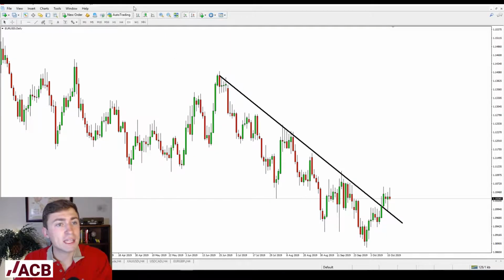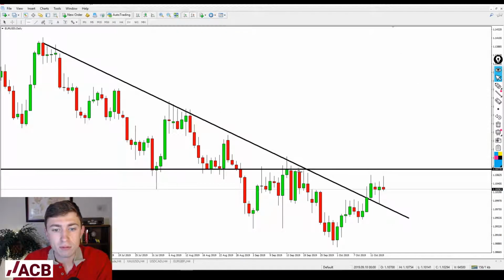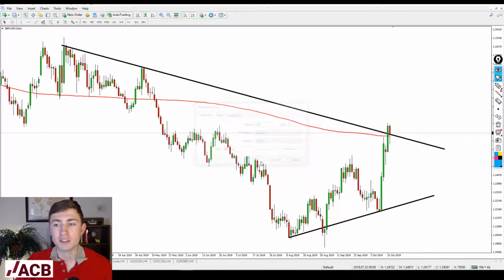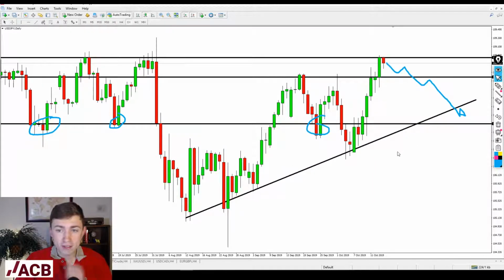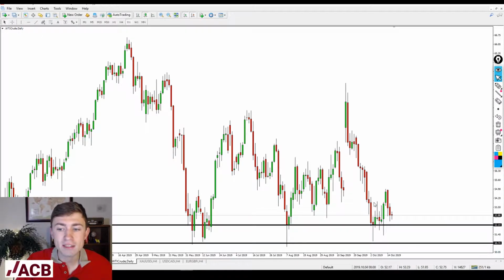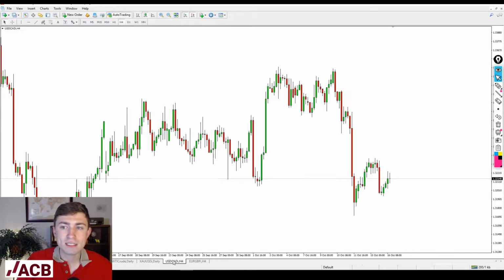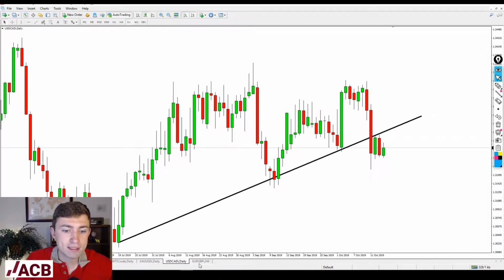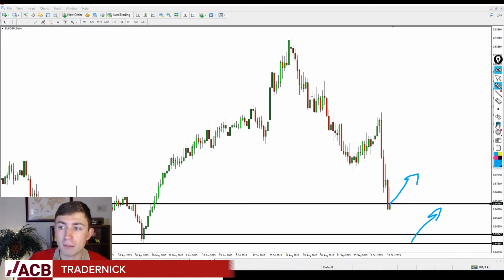Thursday market update. ACB ANALYTICS - 16.10.2019